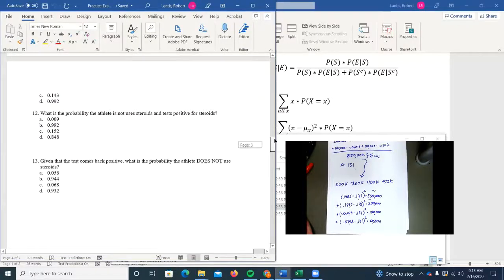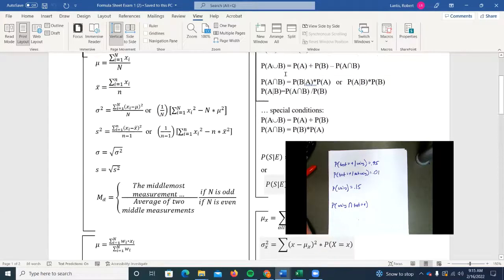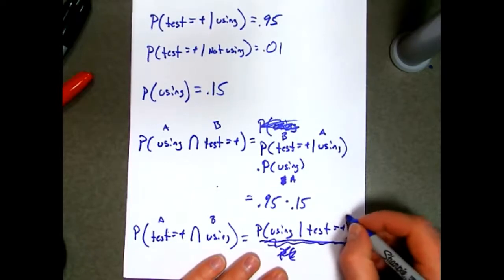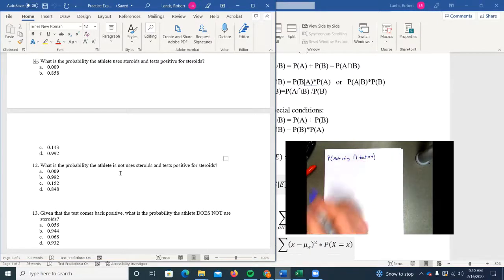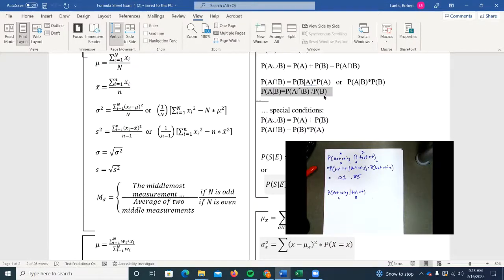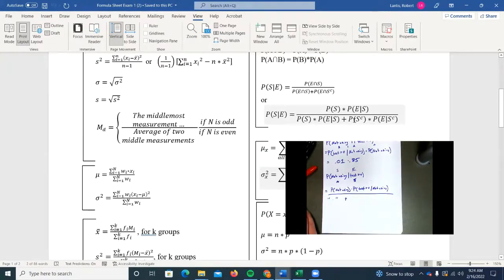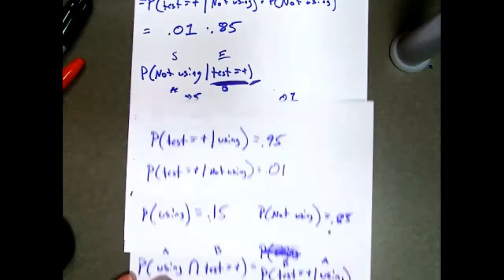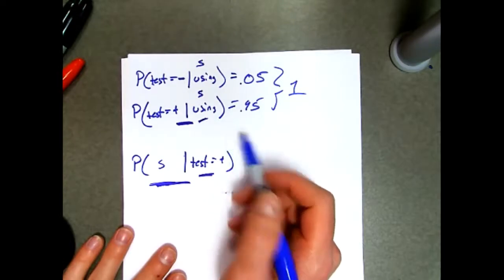Practice Exam B Q:11-13